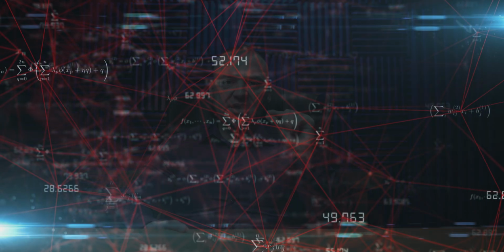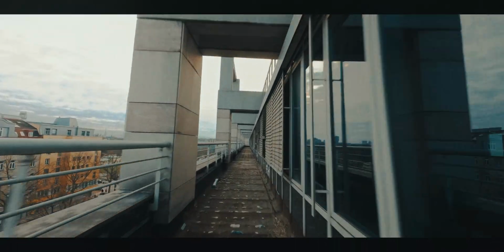Are You Certain That Pigeons Are Birds?? (Belief Bias)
Understand what Belief Bias is.
How it effects you and how you can overcome it.